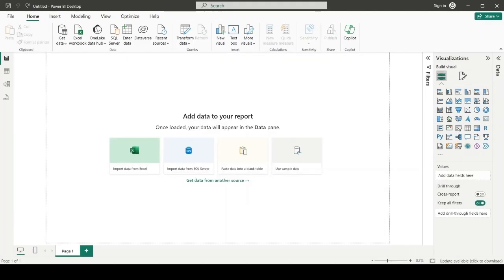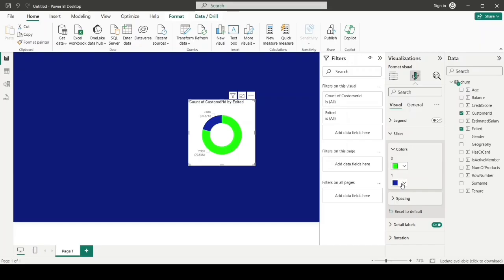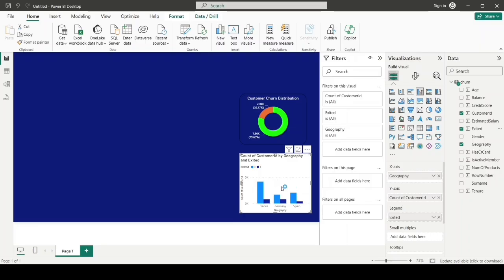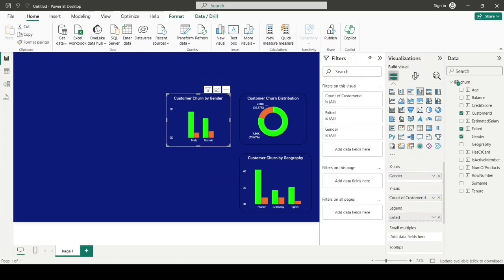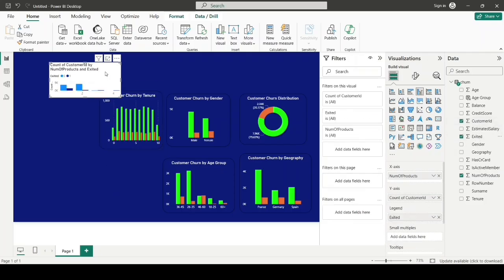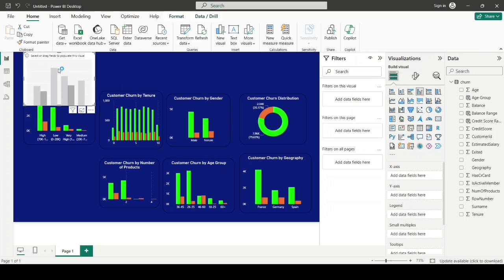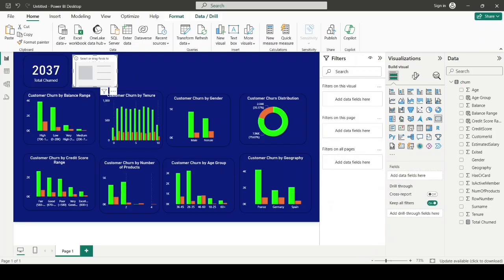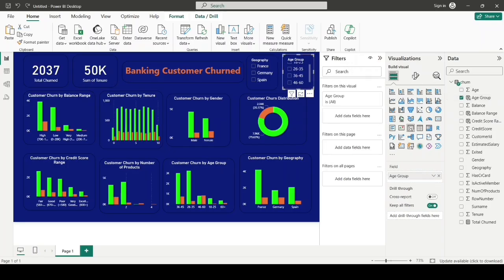Power BI Dashboard Tutorial | Customer Churn Analysis for Banks (Step-by-Step) 2025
Welcome to this Power BI Dashboard Tutorial!

In this step-by-step video, we’ll guide you through creating a Customer Churn Analysis Dashboard for a retail bank using Power BI. You’ll learn how to identify why customers are leaving the bank and turn that data into meaningful, interactive visuals that help uncover key insights.

We’ll cover everything — from importing and preparing the dataset, creating DAX measures and calculated columns, designing impactful charts and visuals, adding slicers for easy filtering, and finally building a complete, professional-looking dashboard from scratch.